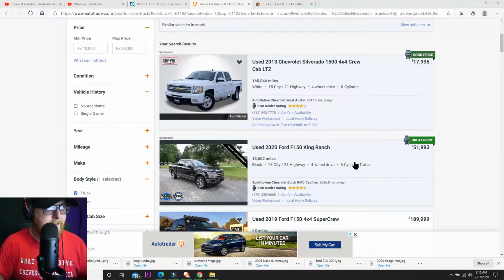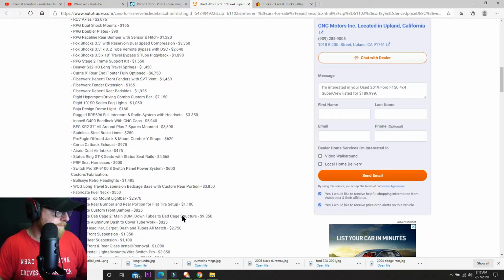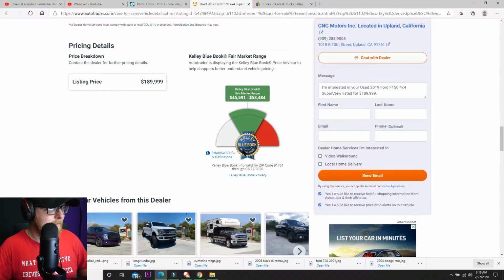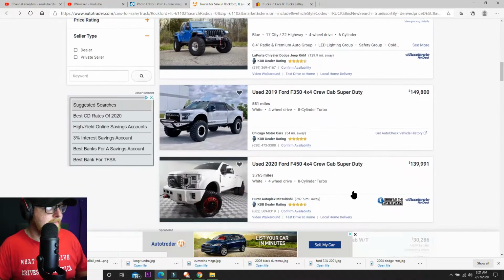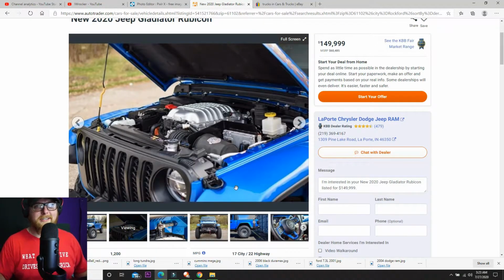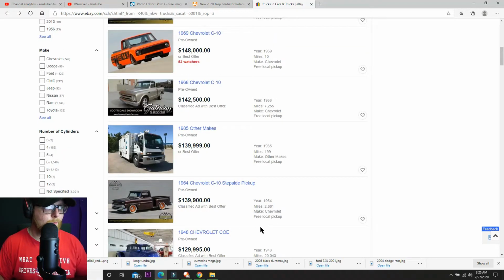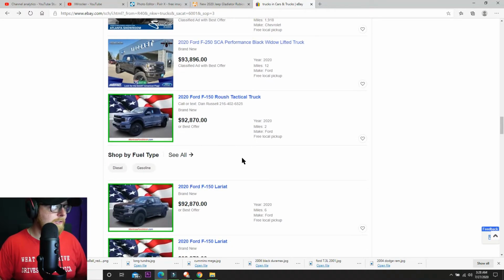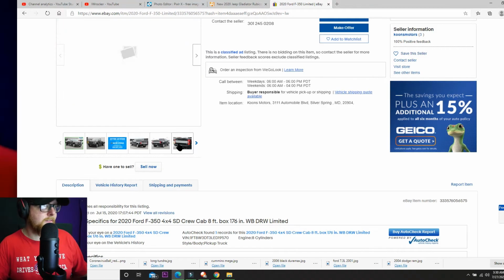I FOUND THE MOST EXPENSIVE NEW TRUCKS ON THE INTERNET!! (These are just STUPID)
These are actually ridiculous cmon